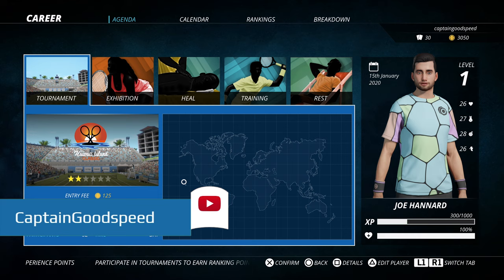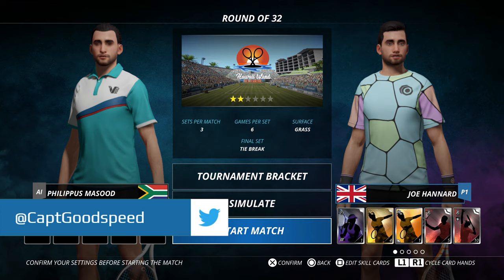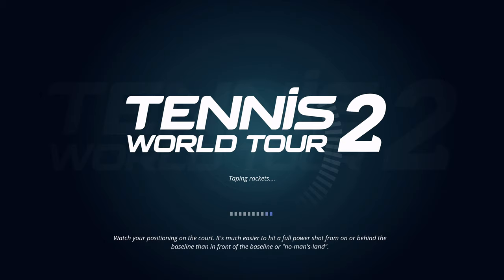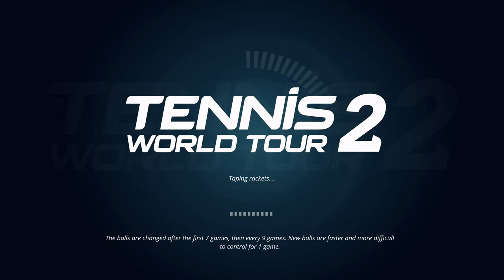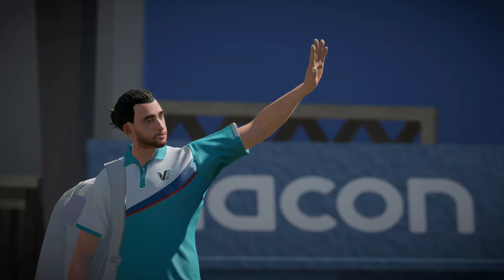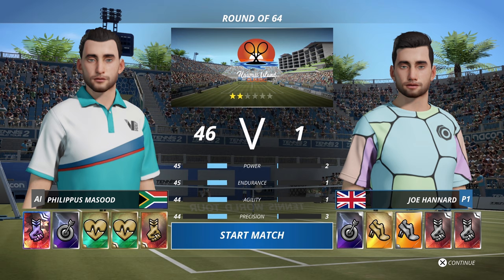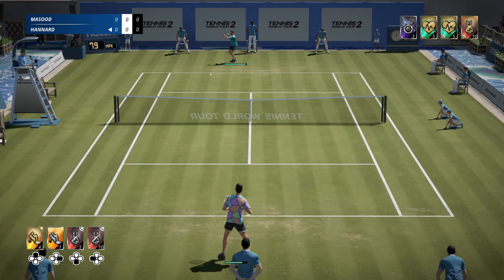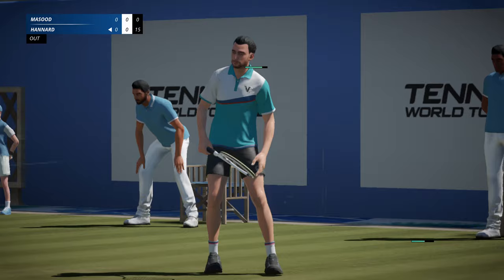Let’s Play Tennis World Tour 2 Career Mode #3 | A WEIRD GLITCH! | First Impressions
Let’s Play Tennis World Tour 2 Career Mode 2020 – the brand new tennis game for PS4 and Xbox One and also out on PC and Nintendo Switch. Join me in my Tennis World Tour Road 2 to World Number 1 Career Mode playthrough with my own character and let’s see if we can work our way all the way up to play the likes of Roger Federer, Rafael Nadal, Stan Wawrinka and Gael Monfils and go on to win Grand Slam titles and become the coveted world number 1 player!